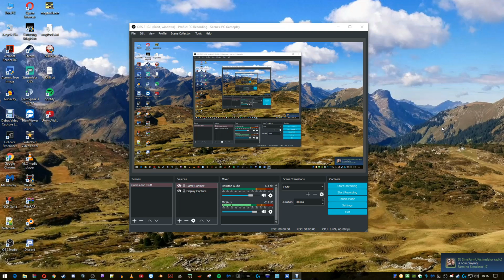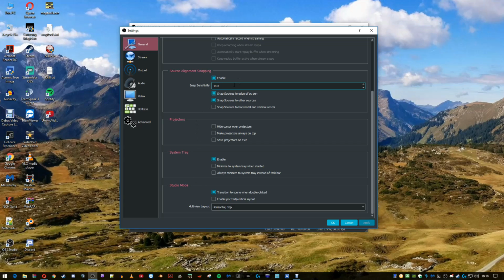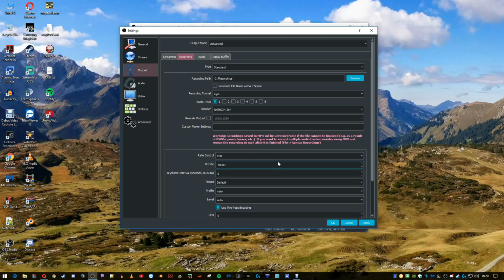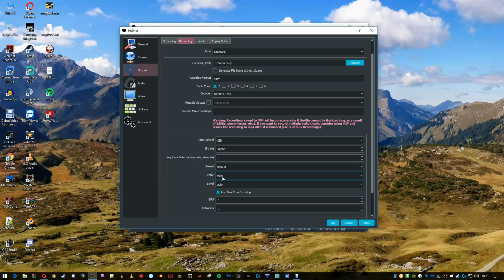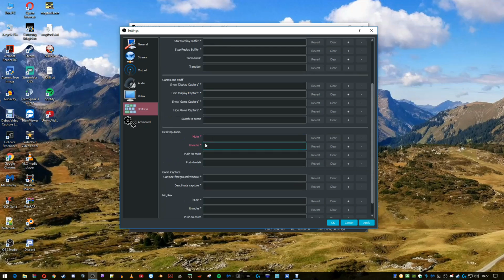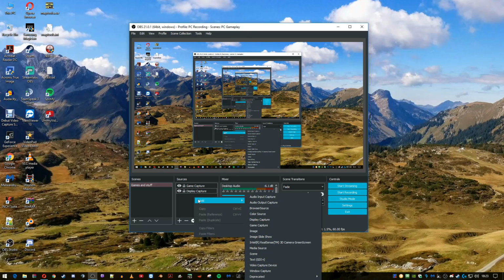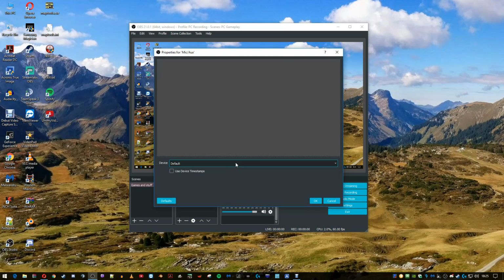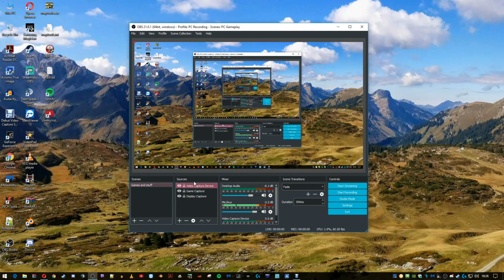OBS Tutorial - PC Recording (Outdated)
In this video I show you how to record your PC with OBS Studio. Hope you enjoy.

Editing Software used to create the video
VideoPad Video Editor